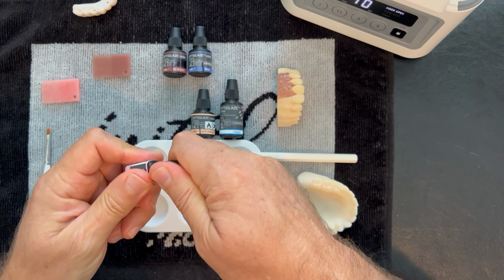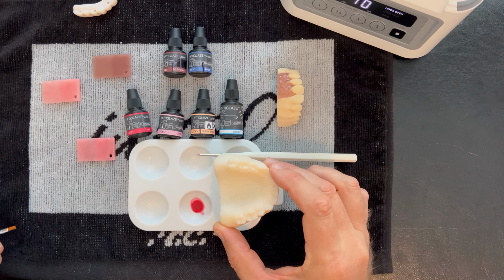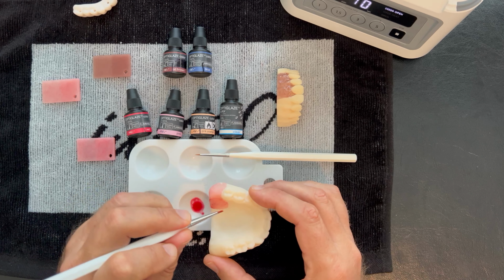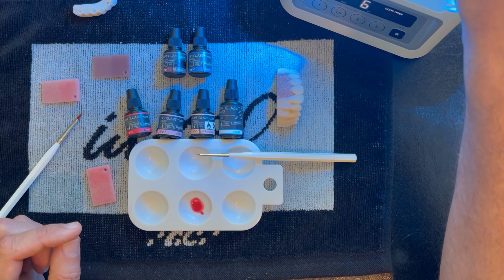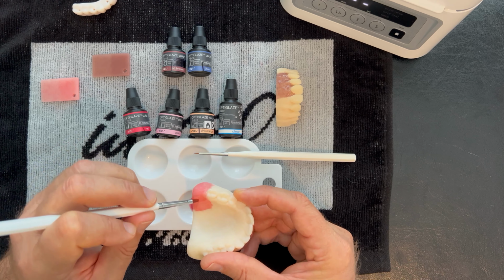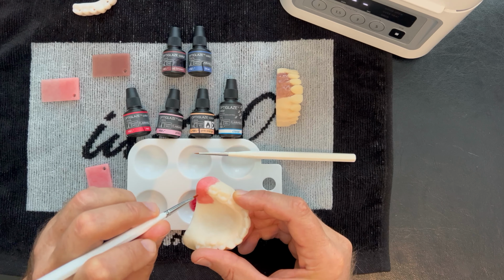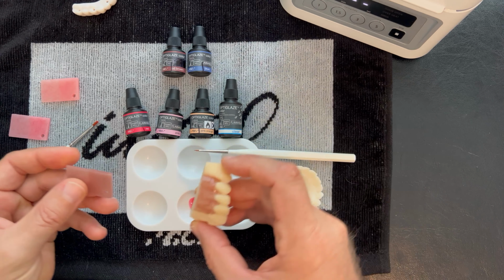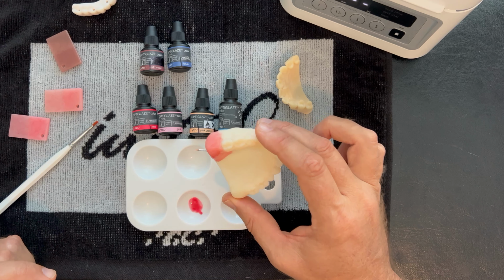Applying GC Optiglaze on printed material. By Michael Cumbie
In this video Michael Cumbie will display how to apply GC Optiglaze to a printed restoration.

OPTIGLAZE™ color allows you to change shades, shift value, characterize, create effects and glaze all your resin type prosthetics in no time at all. Best of all, offer your dentists and patients a more beautiful and esthetic restoration that will last due to GC's innovative new homogeneously dispersed nano-filler technology.

The versatility of OPTIGLAZE™ color will impress you because it adds color, surface gloss and high wear resistance to all your artificial teeth, acrylic dentures, hybrid ceramic crowns, implant retained dentures, composite crowns and bridge, temporary resin crowns and bridges and acrylic permanently fixed with implants.

For more information or questions regarding any GC products please call or contact